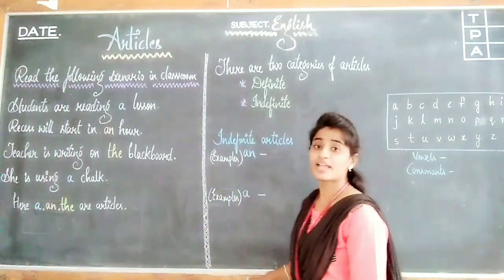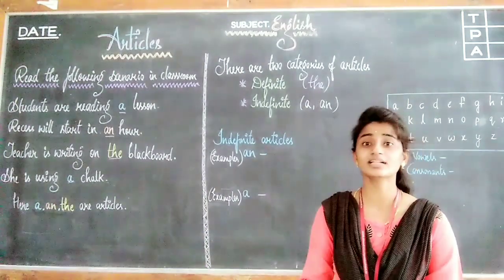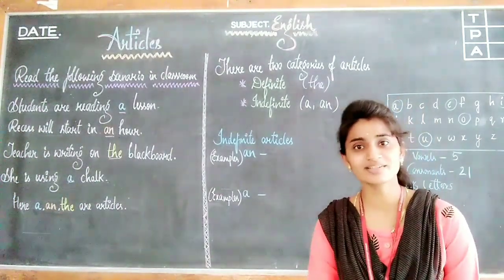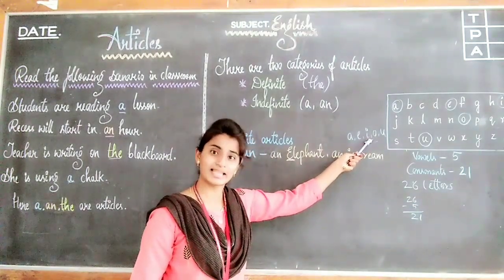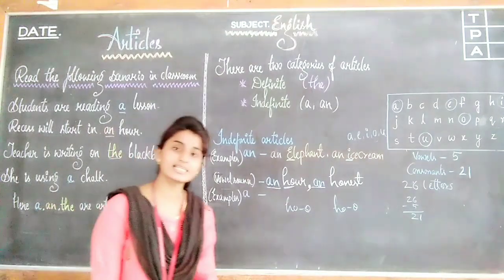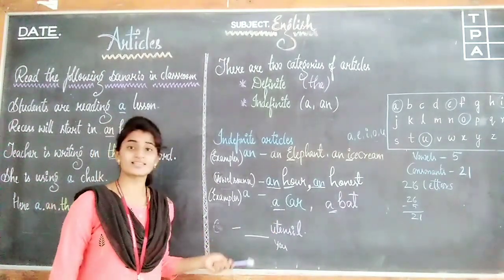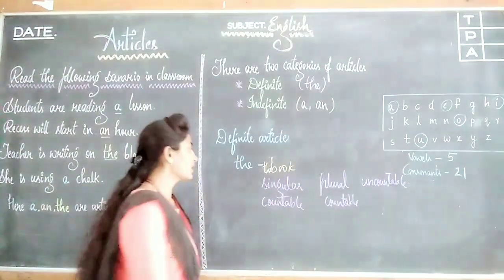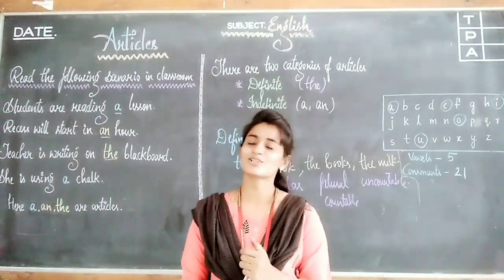Articles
Two categories of articles
* Definite (the)
* Indefinite (a, an)